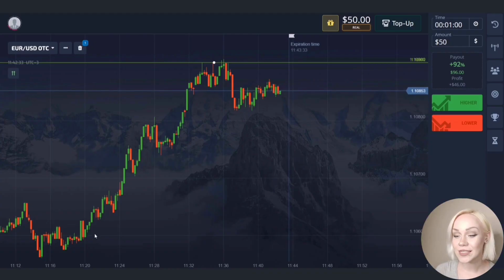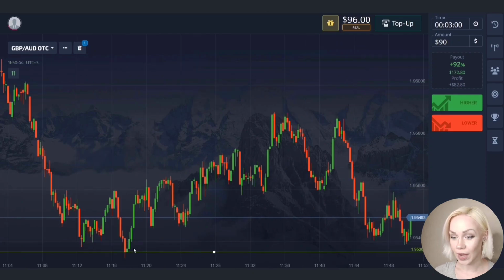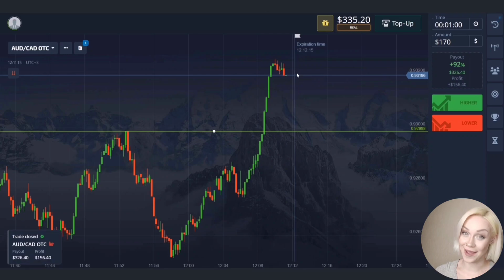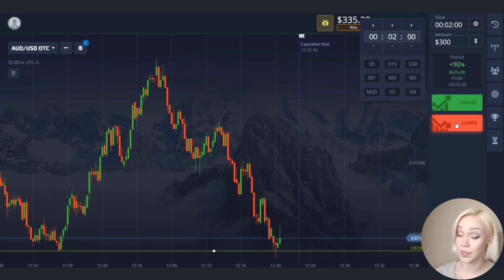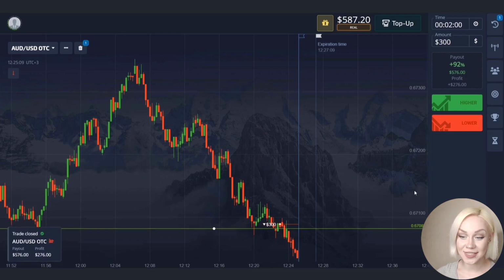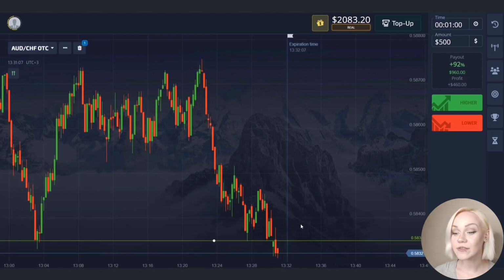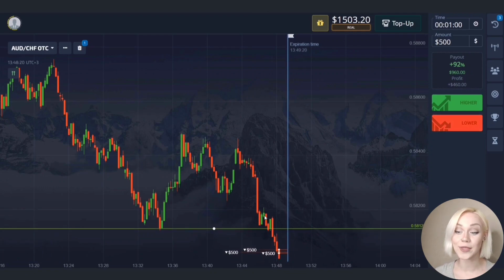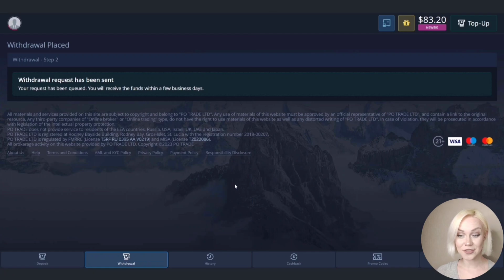WITHDRAWAL FROM POCKET OPTION | S&R Lines strategy for OTC trading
0:00 Greetings
0:52 How to get free access to my private signals chat room
0:16 Testing support and resistance levels
1:13 Deal 1: $50 - $96
2:25 Deal 2: $96 - $178
3:23 Deal 3: $178 - $335
4:32 Deal 4: $335 - $611
5:40 Deal 5: $611 - $1163
6:12 Deal 6: $1163 - $2083
7:22 Deal 7: $2083 - $3003
8:16 Deal 8: $3003 - $4383
9:09 How to withdraw money